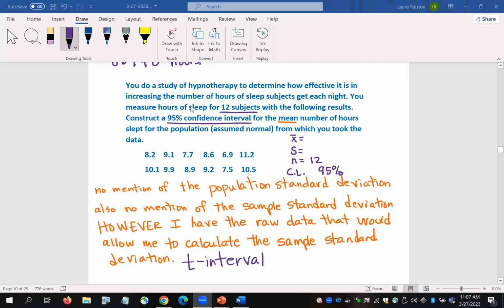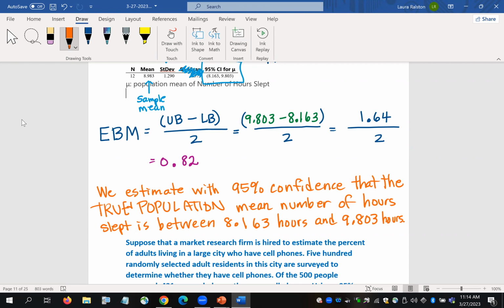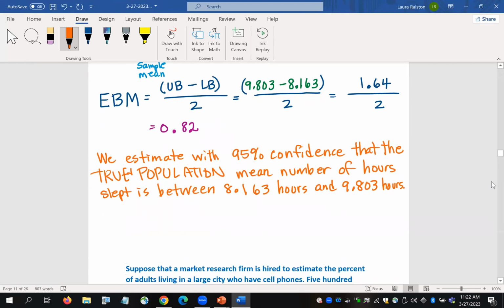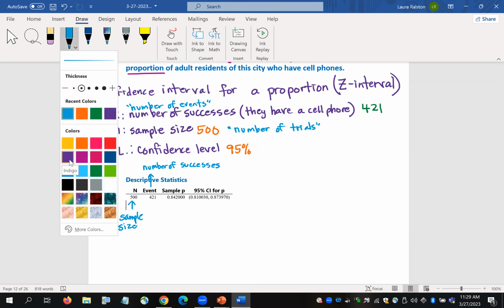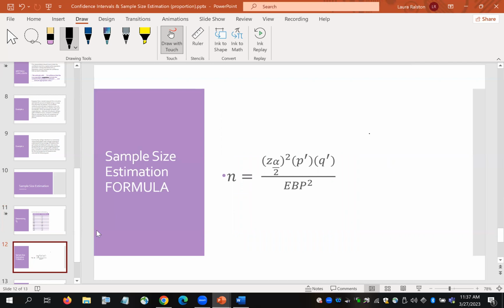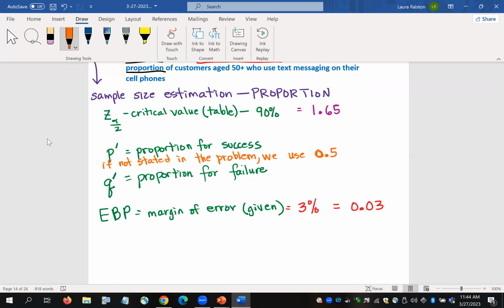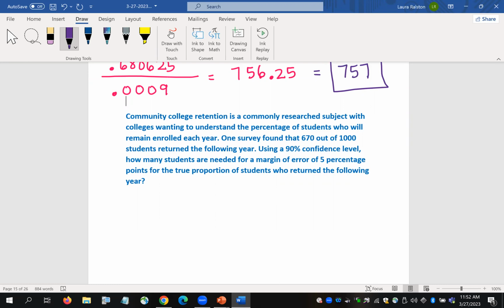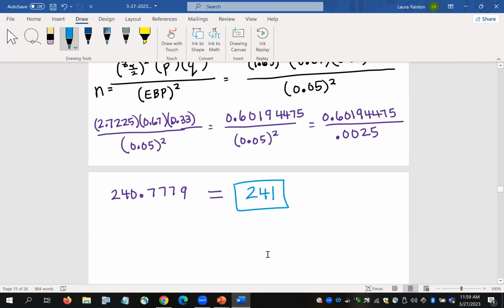March 27, 2023 Confidence Intervals & Sample Size Estimation Part II